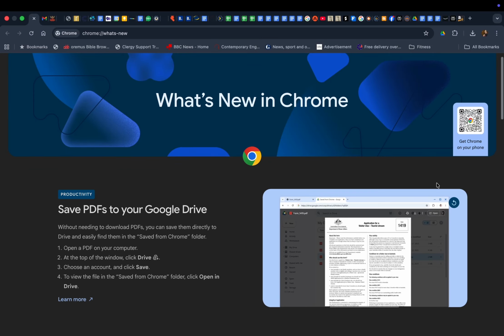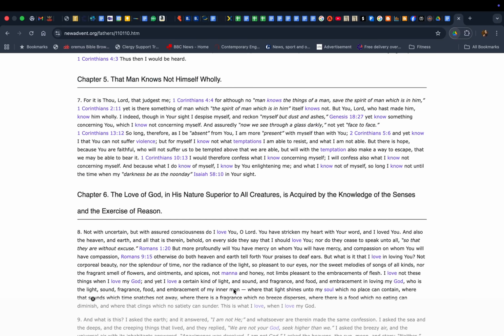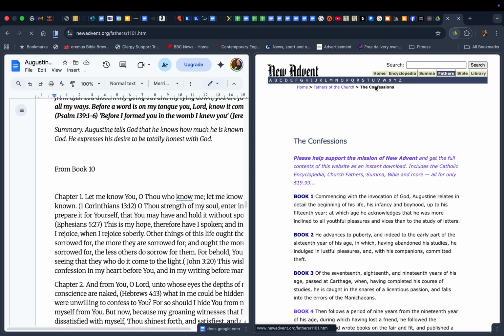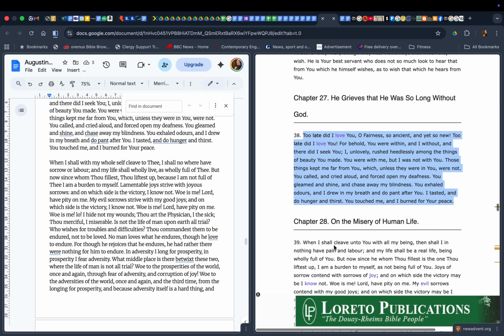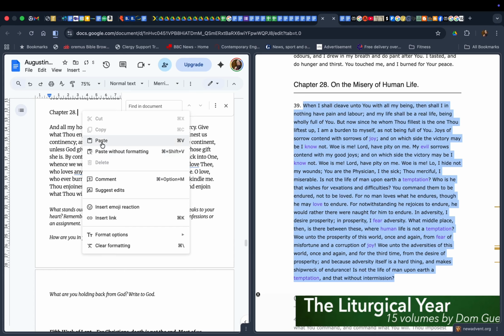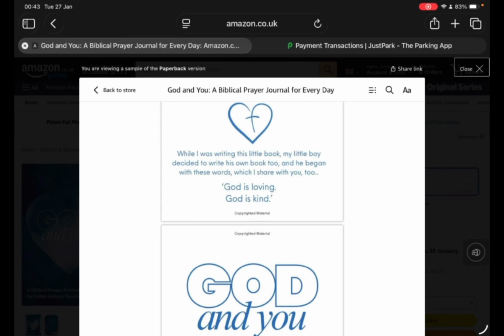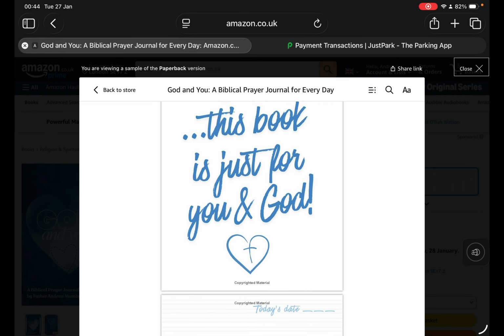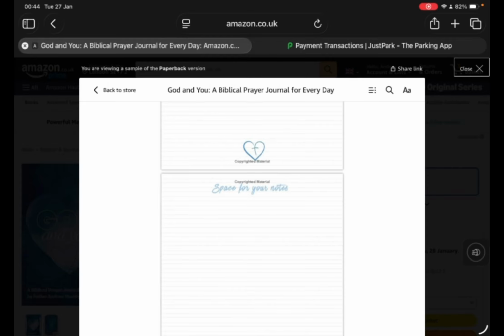This Chrome Trick Changed How I Edit My Prayer Journal!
💻✨ Ever wished you could open two Chrome tabs on one screen — no extensions, no fuss? This simple browser trick has completely transformed how I edited 'God and You: A Biblical Prayer Journal for Every Day' and made it quicker and a bit more peaceful!

In this quick 6‑minute GadgetGospel video, you can see how to split your Chrome window so you can read, write, and reflect side by side.

God and You: A Biblical Prayer Journal from Father Andrew Mumby